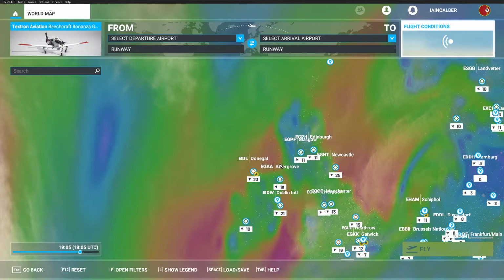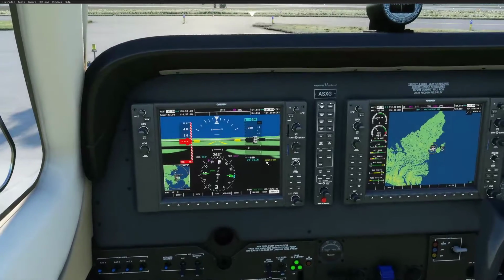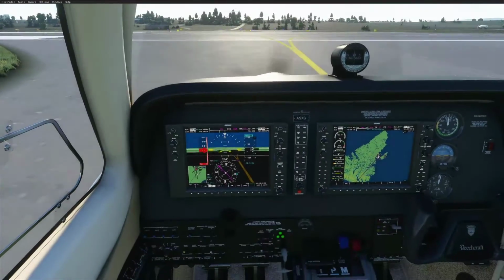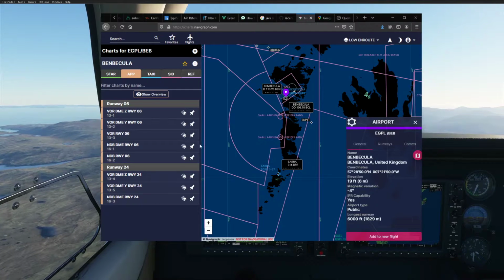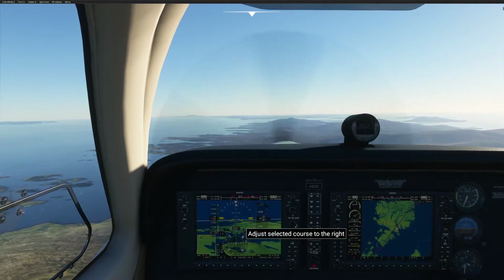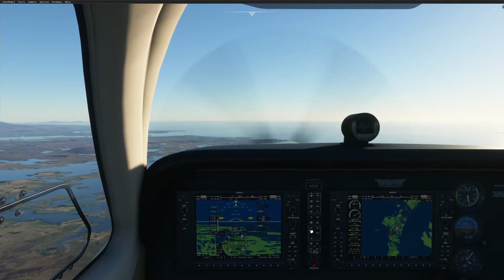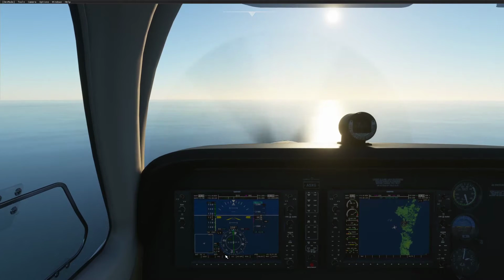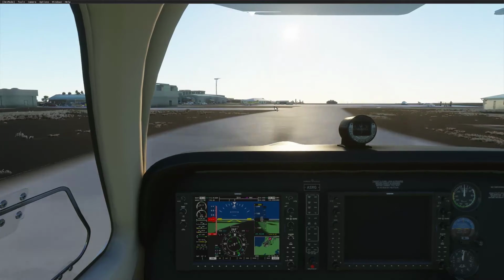Microsoft Flight Simulator IFR Stornoway to Benbecula in the G36 Bonanza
A short island hop using VOR navigation on the G1000.  Was hoping for more clouds!